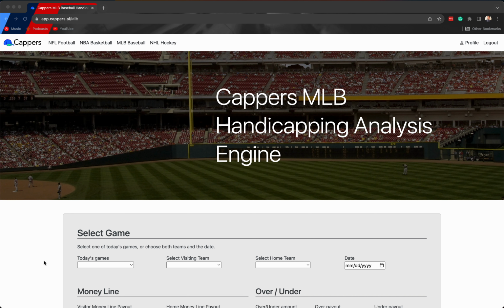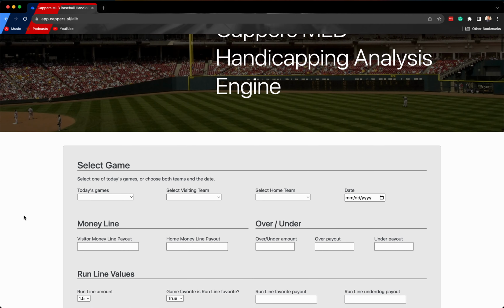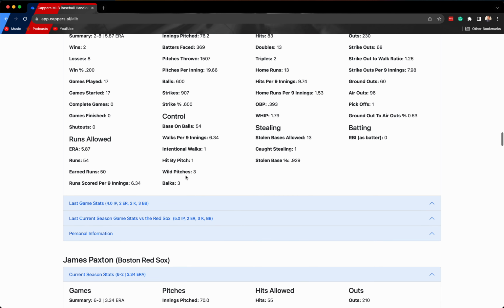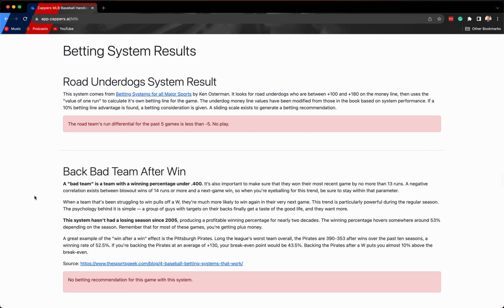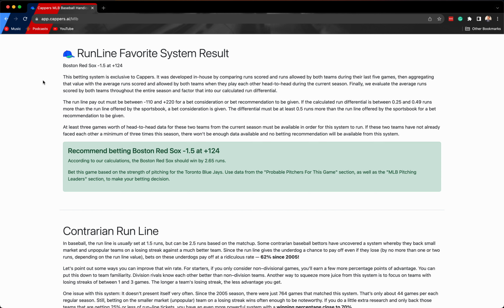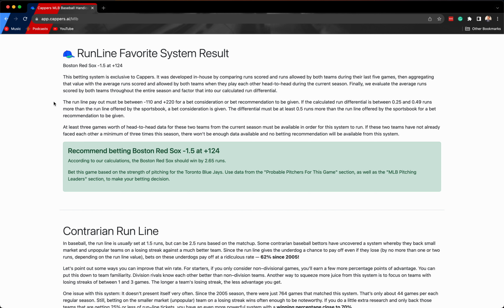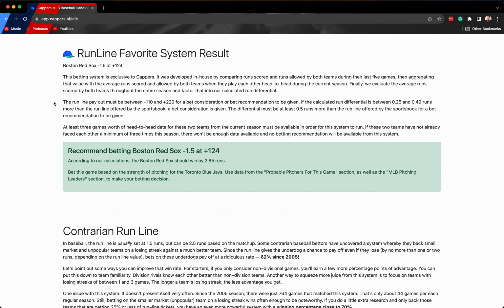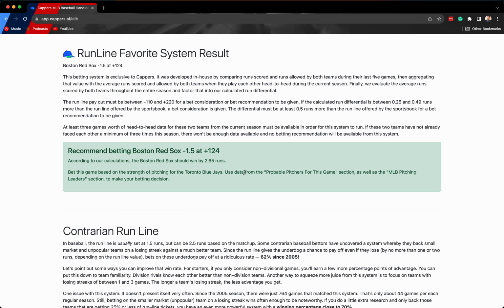MLB Handicapping with the Run Line Favorites System - Cappers.ai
Are you interested in Major League Baseball betting and handicapping? If so, this video is for you! The focus here is to look specifically at the Cappers Run Line Favorites system and show how it helps sports bettors make better betting decisions in regards to MLB run line bets. The criteria for the system are explained and we use an actual game to examine the calculated run differential.

If you're not already familiar with the Cappers platform, please go to cappers.ai to learn more. We are a sports handicapping platform designed to help sports bettors and handicappers make better betting decisions. You'll improve your win rate and save time on handicapping games by using our robust toolset.

To learn more about run line betting in baseball, please visit this blog article: cappers.ai/blog/2023/07-july/04-betting-both-sides-of-the-mlb-run-line